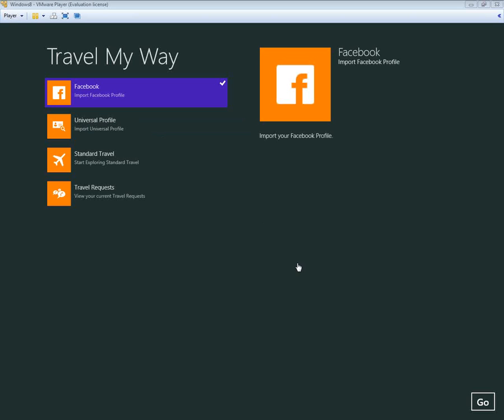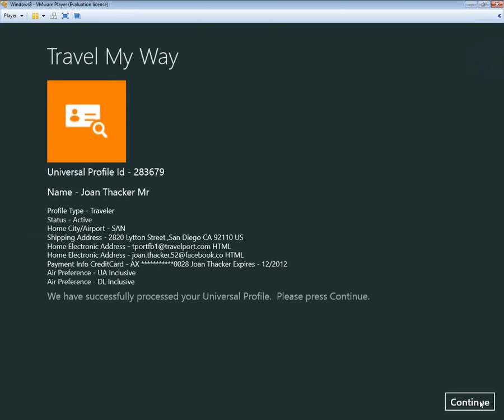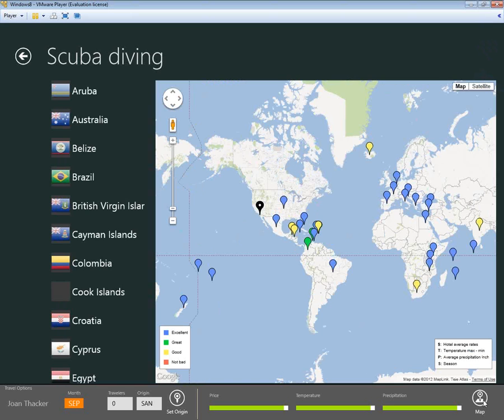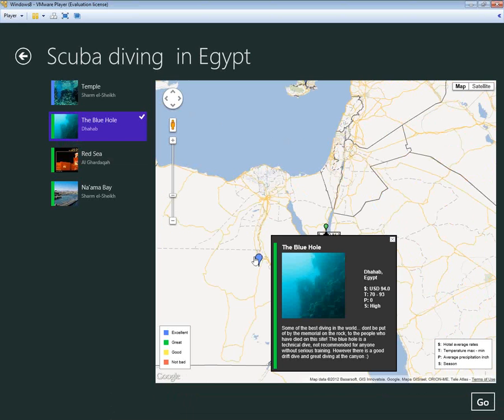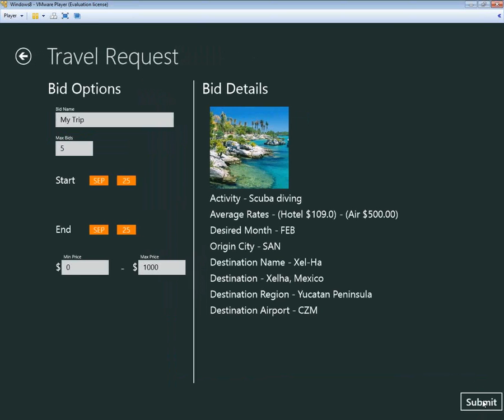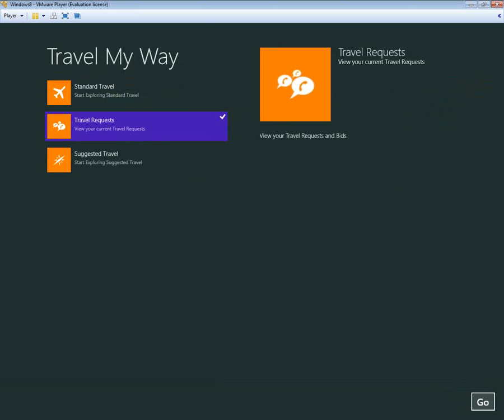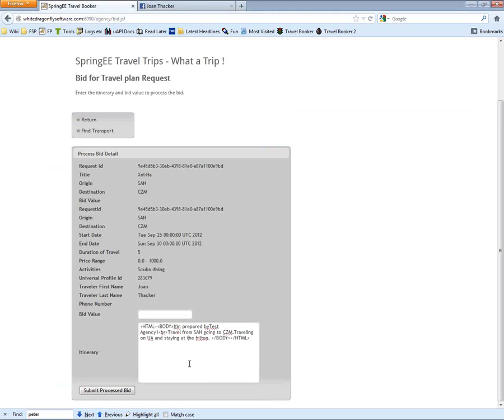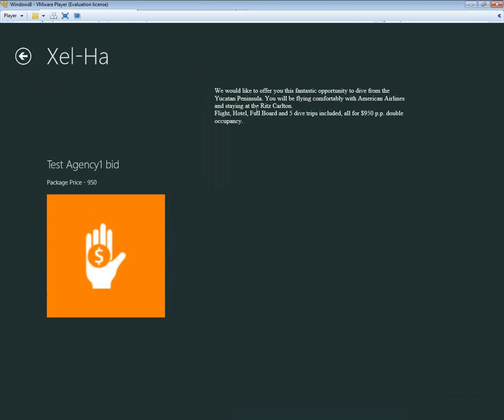Travelport THack @ SFO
Travelport presented as part of the Tnooz hackathon THack @ SFO on the 20th September 2012. The company created a tablet-based application, using its own API alongside others from Facebook, GeckoGo and Google Maps.